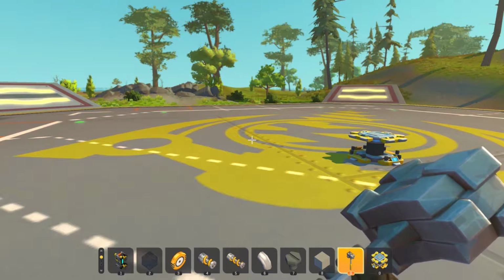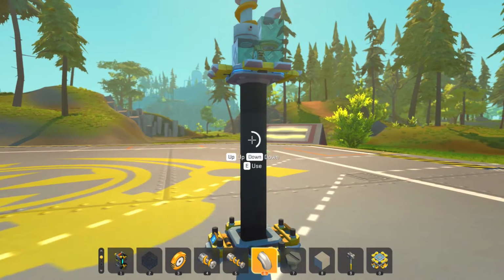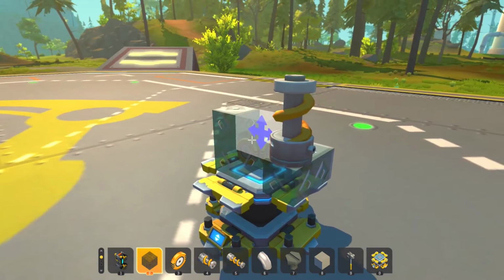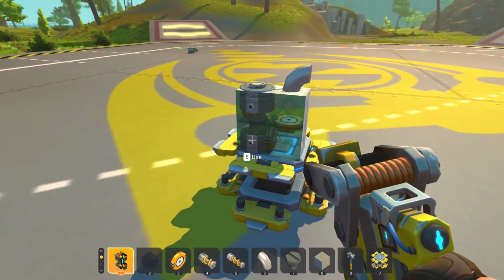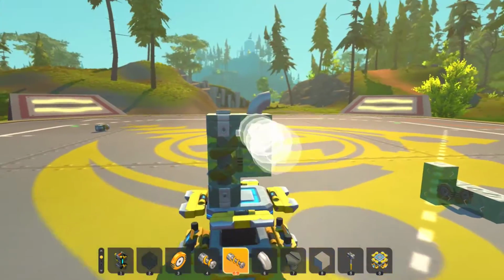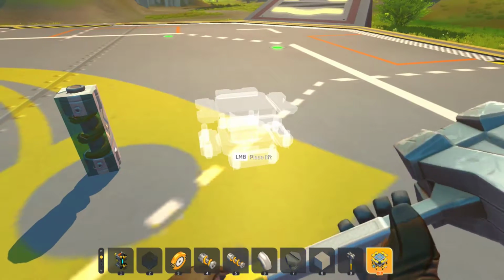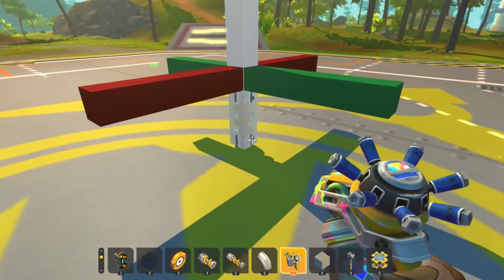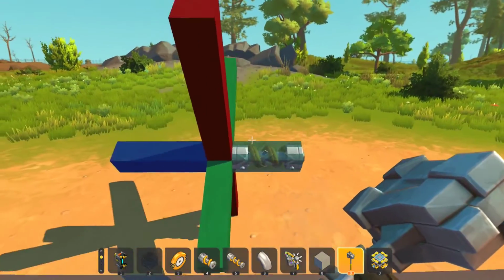Suspension Glitch Mini-stabiliser Tutorial - Scrap Mechanic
A tutorial on making suspension glitch mini-stabilisers in-game (no blueprint editing) using glitch welding technique. This technique can be used in Survival Mode.

- EDIT -
As Junior Shambles pointed out in the comments, there's a significantly easier way to make "stabiliser halves". Just start with a block with a suspension on top, place another block on one side, and from the top of this block, drag 2 blocks toward and into the suspension. Remove unnecessary pieces. I may make a follow up video with this new tip in the future.